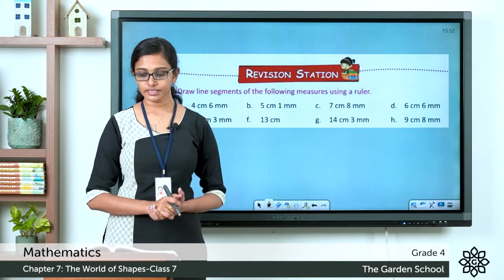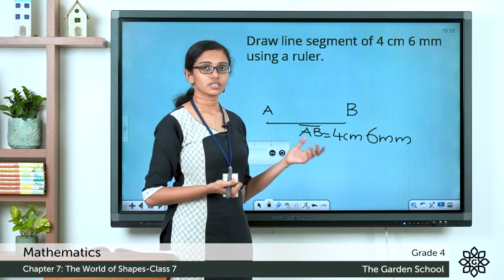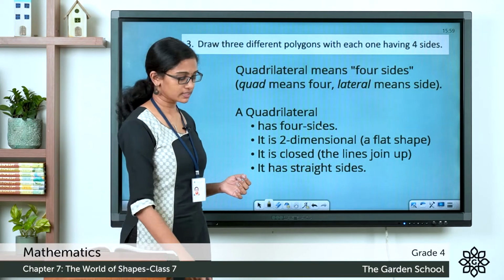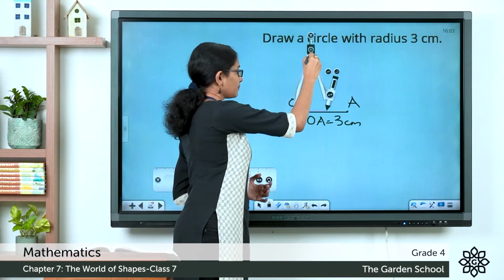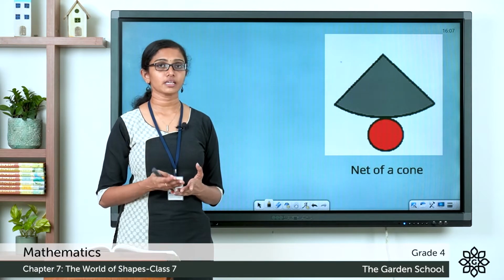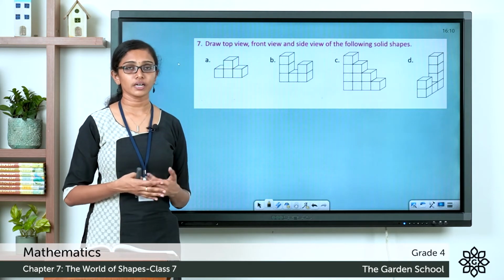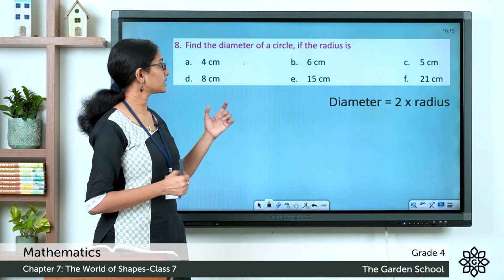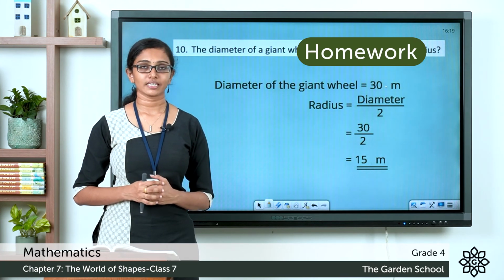Grade 4 Mathematics Chapter 7 Class 7 The World of Shapes Revision Station